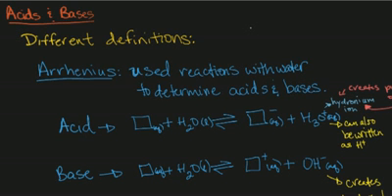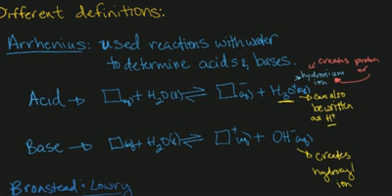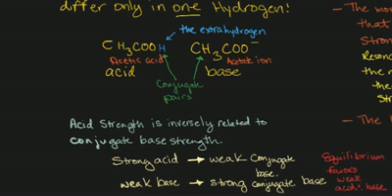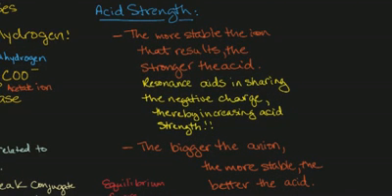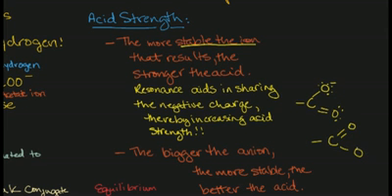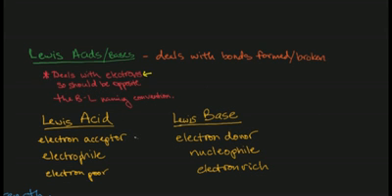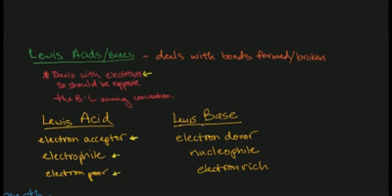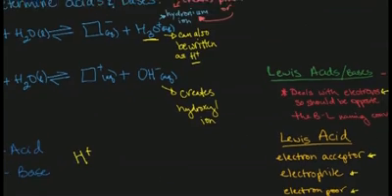[Chemistry] [Chemistry I] - Acid & Bases (Concepts)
[Chemistry I] - 1 - Acid & Bases (Concepts)